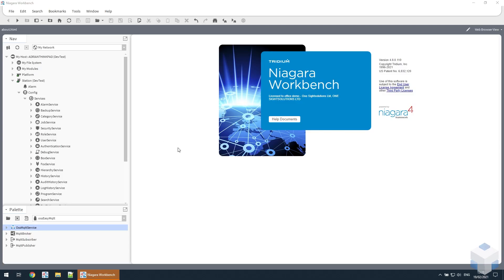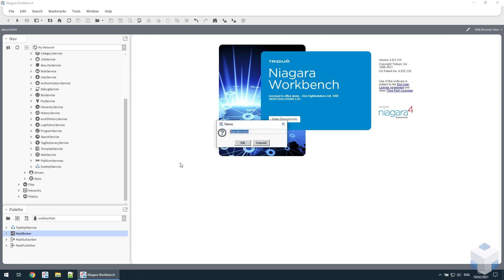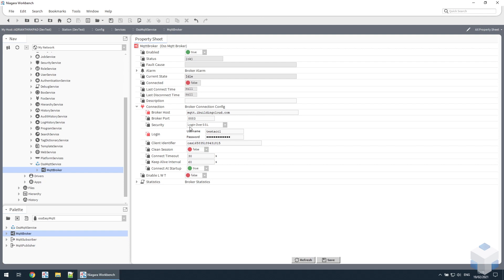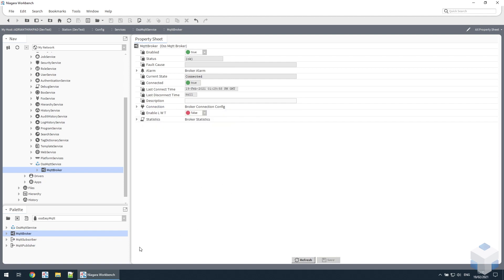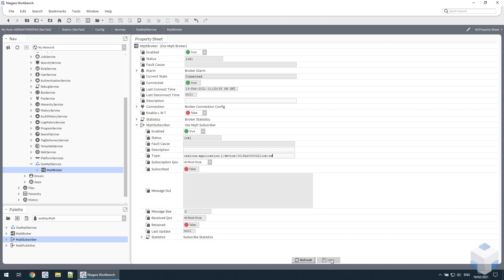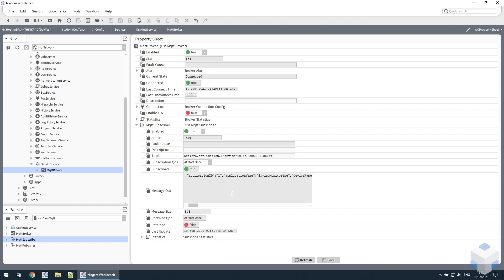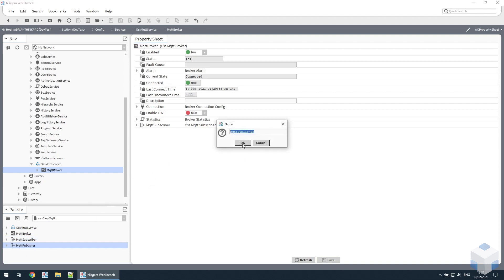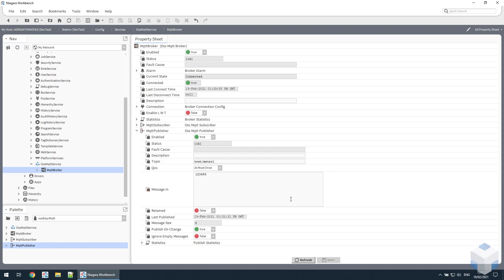ossEasyMQTT - MQTT Tridium Niagara 4 Integration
ossEasyMQTT is an exclusive Niagara 4 integration module from One Sightsolutions.

Client certificate authentication against any generic MQTT broker. Drag and drop the components onto your familiar Niagara 4 wiresheet, and features no point limitations!